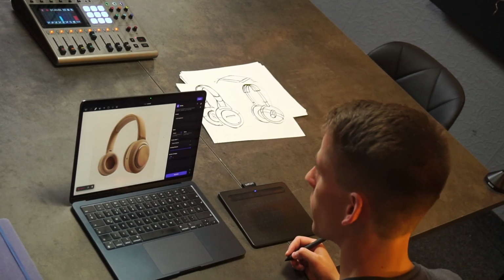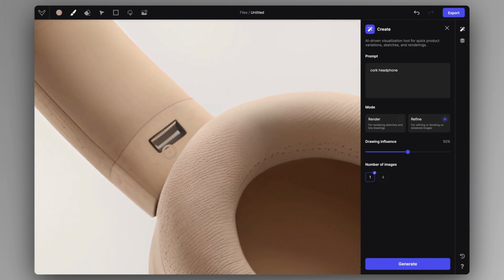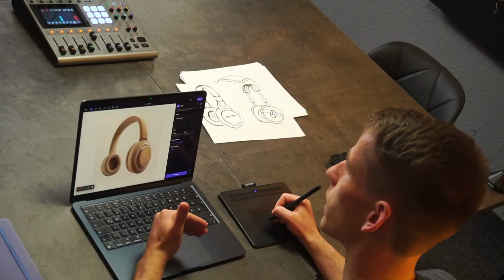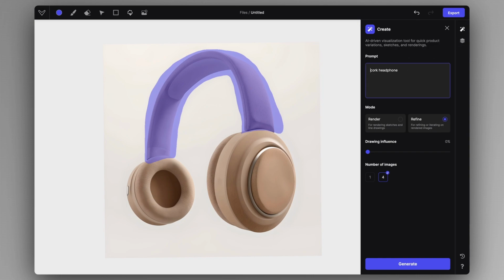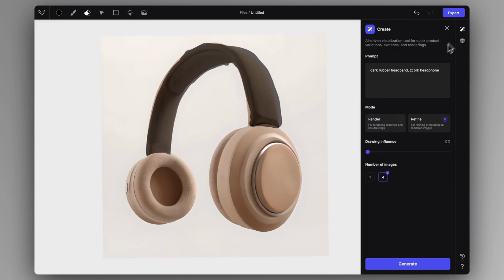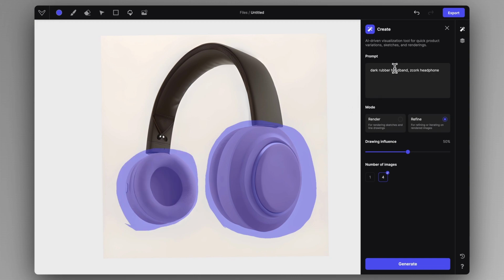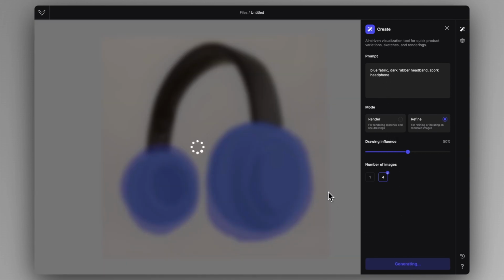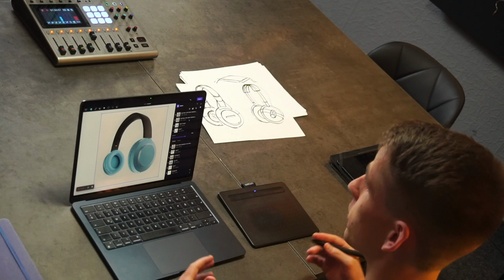Elevating Fidelity in Vizcom - Refining and Enhancing Your Renderings - Part 5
Refine and enhance your renderings in Vizcom with precision and finesse. Uncover advanced techniques to elevate the fidelity of your designs, from texture mapping and material customization to post-processing and final touches.